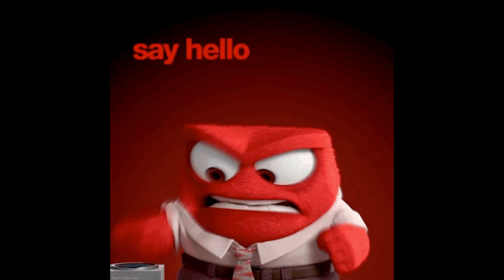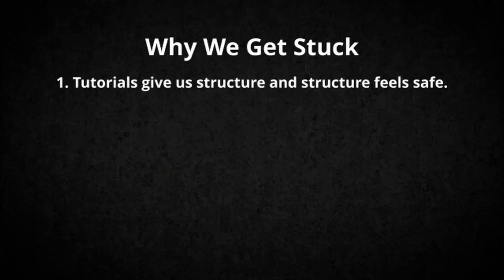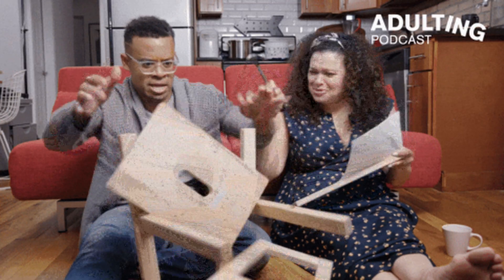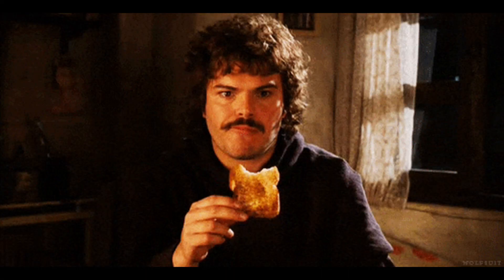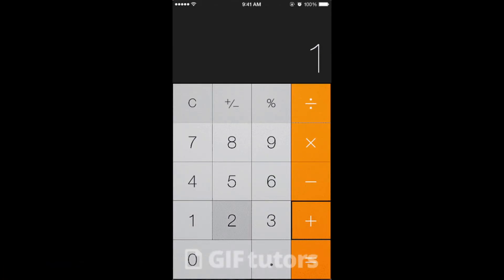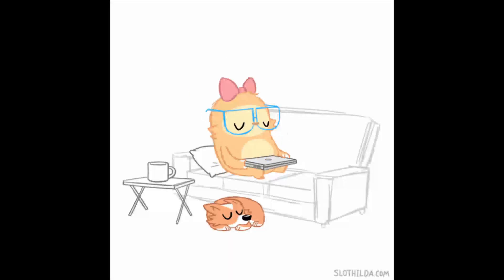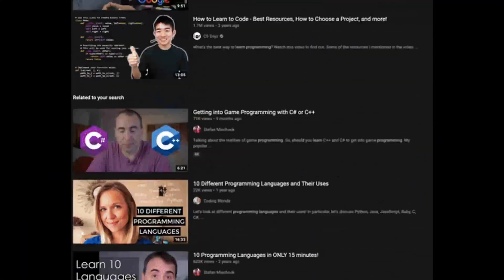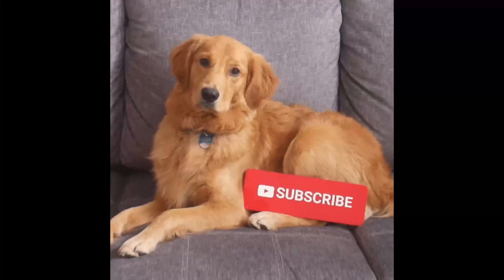The REAL Reason You're Stuck in Tutorial Hell and How to ESCAPE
Stuck in tutorial hell? You’re not alone.

If you’ve been watching coding tutorials for months but still can’t build projects on your own, it’s not your fault — you’ve fallen into one of the biggest traps for self-taught developers: tutorial hell.

In this 2-minute guide, I’ll show you exactly how to escape it — step by step — with zero fluff and 100% practical advice. These are the same strategies I used to go from tutorial junkie to building real-world apps confidently.

📌 What you’ll learn:
• Why tutorial hell happens in the first place
• The psychology behind why it’s so hard to escape
• A simple 5-step action plan to break the loop
• Beginner-friendly project ideas to get you started fast
• How to code with confidence (without Googling every line)

This is your wake-up call — and the game-changer your learning journey needs.

👇 COMMENT: How long have you been in tutorial hell?